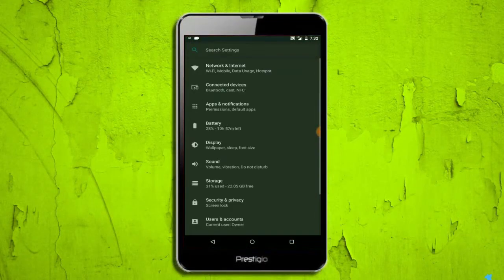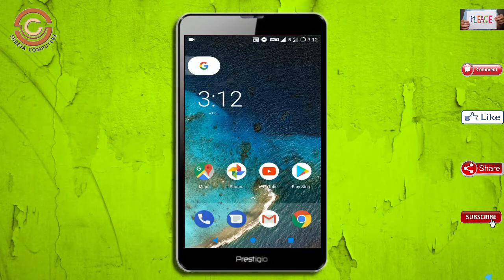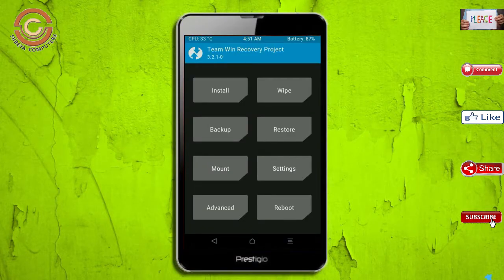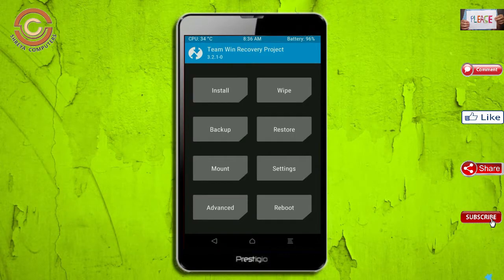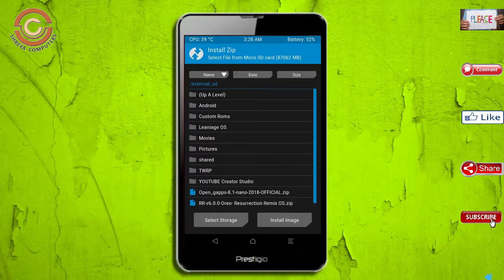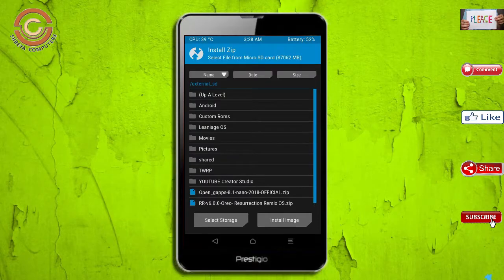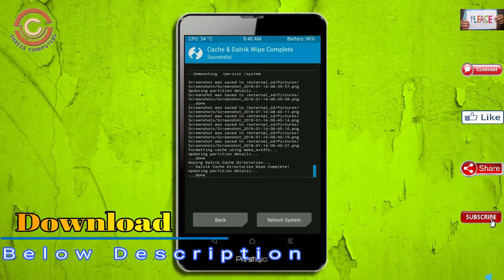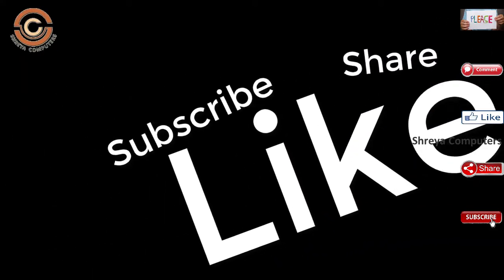Stable Oreo 8.1 For Prestigio WIZE 3131 (Resurrection Remix v6.0) Official Update and Review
Update android oreo 8.1 Resurrection Remix  Custom rom in Prestigio WIZE 3131, install oreo 8.1 on Prestigio WIZE 3131, Pure Stock Stable Android O for Prestigio WIZE 3131, stable volte pure stock rom, nougat to oreo update nougat to oreo upgrade, installation with twrp recovery

PRE-REQUISITE:
1. This will work on Prestigio WIZE 3131 (Don’t Try this on Any other device):
2. Charge your phone up to 80% or 70%.
3. You will lose the original ROM or any CUSTOM ROM if you already installed on your phone. So make sure to Backup your phone using TWRP before doing this step using TWRP or CWM or any Custom Recovery.
4. You can also backup all your apps using Titanium Backup or you can Backup without any Root
5. You must install TWRP or any Custom Recovery on your phone.
7. Download all the Zip files from below and Place it in your phone’s root of internal memory.

Steps to Install Resurrection Remix 6.0  For Prestigio WIZE 3131
• First of all, install TWRP Recovery on Prestigio WIZE 3131

How To Root And Install TWRP Recovery in Prestigio WIZE 3131

ANDROID "P" Developer Preview 9.0 ROM for Prestigio WIZE 3131:  "COMING UP NEXT"

credit for background music:
Artist: J-Wright feat. Emily
Song: Drunk Off You